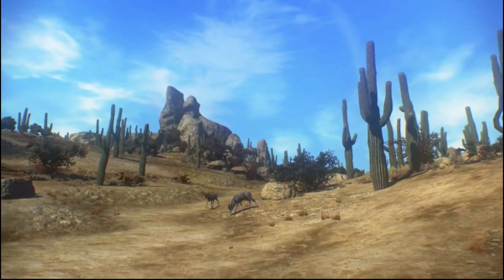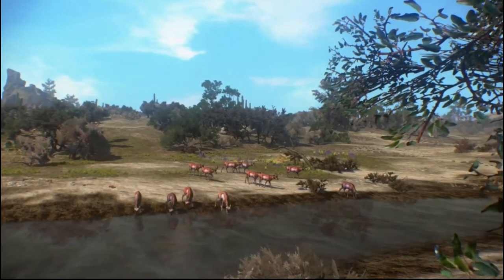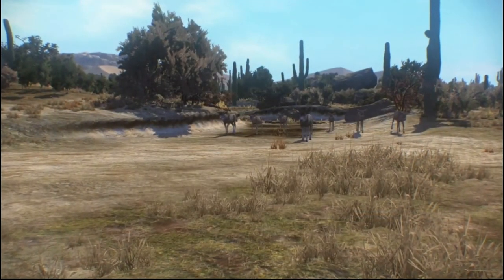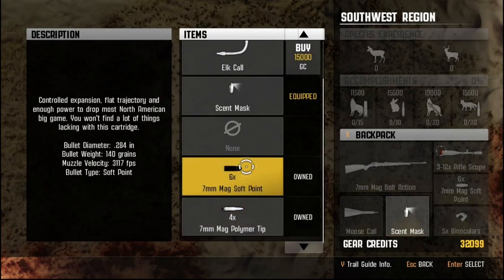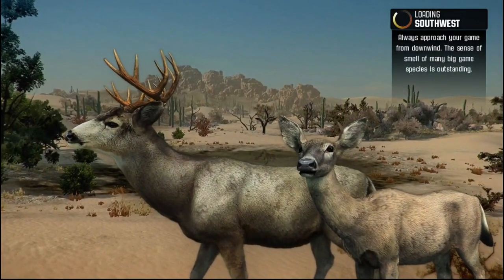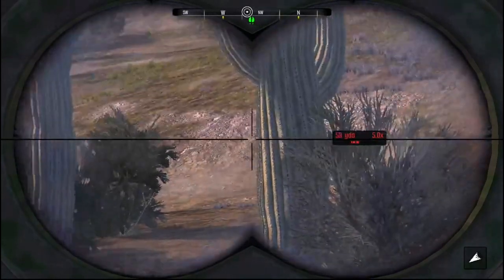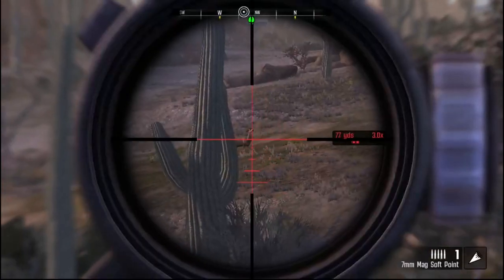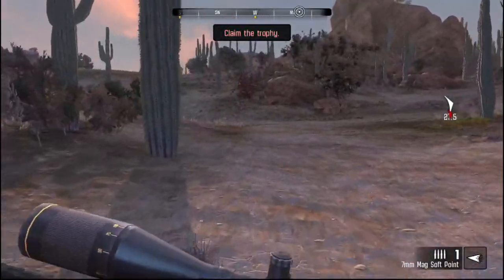Hunt One Mule Deer with a Rifle (All Ears) Ep. 25 - Cabela's Big Game Hunter: Pro Hunts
Hello, hello, hello.  And welcome to Cabela's Big Game Hunter: Pro Hunts.

In this episode, we start in the Southwest region by hunting a single mule deer with a rifle ("All Ears").

Cabela's Big Game Hunter: Pro Hunts is focused is on a campaign in North-America with assistance from four competitive real world experts in the field of big game hunting.  It is a hunting simulation game developed by the game developer, Cauldron Ltd. and published by Activision Publishing.  It is supported on Windows, Wii-U, Xbox 360, and PlayStation 3.

PaintedDog @PaintedDogRSA

Playlist Link: